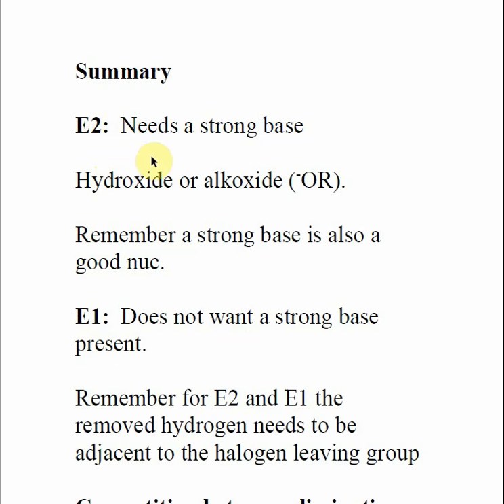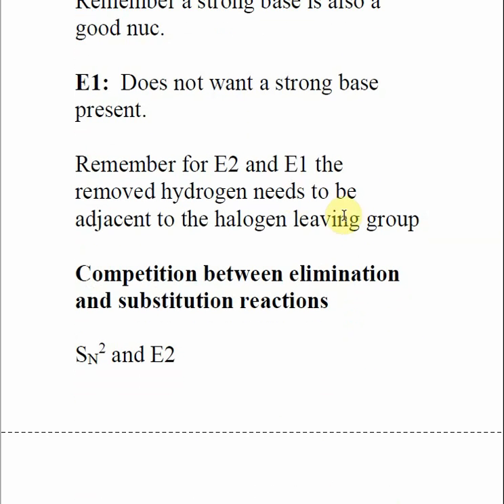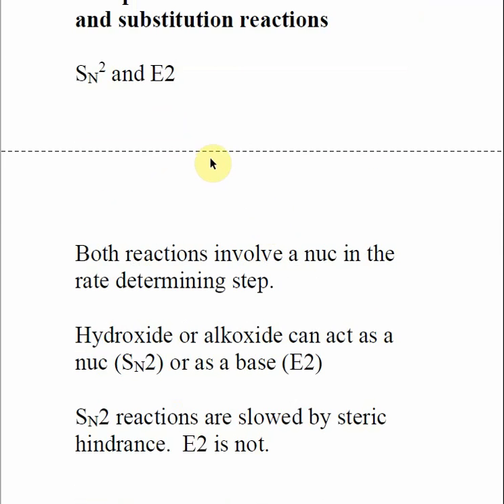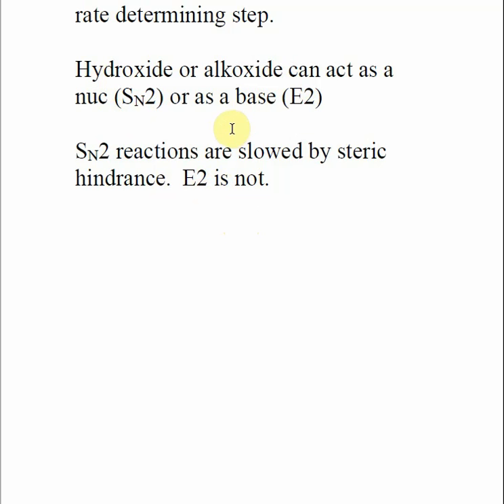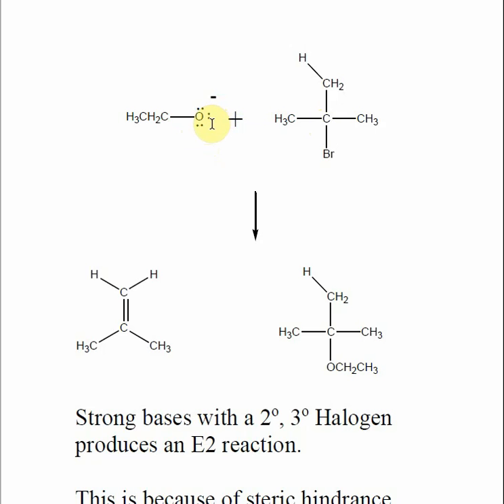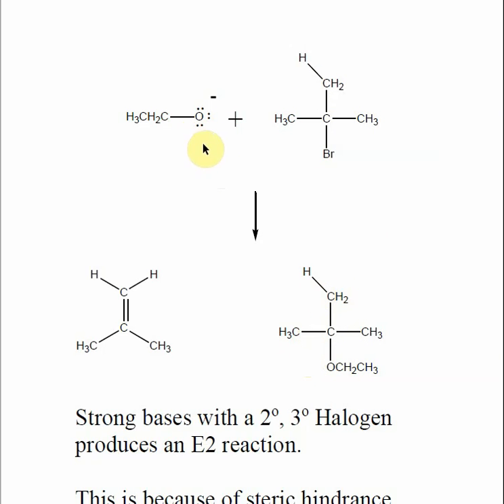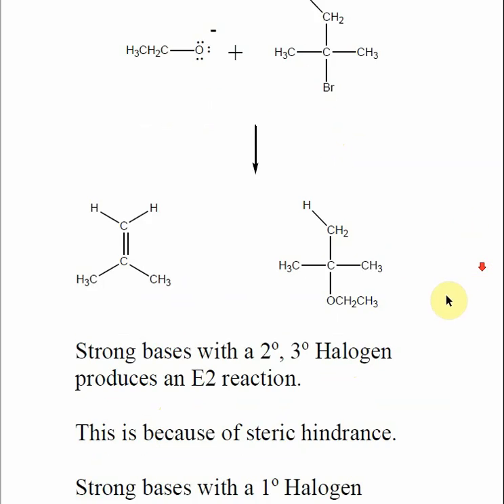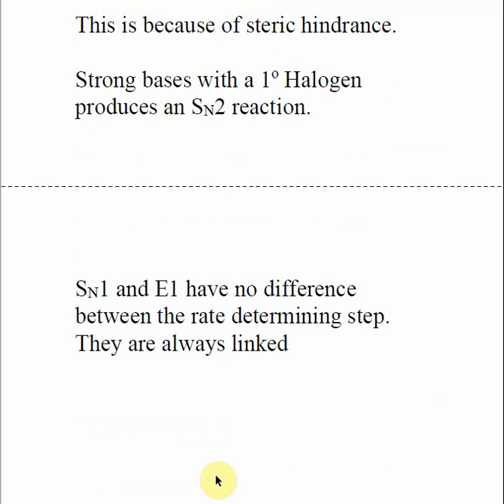9 Summary of all Reactions